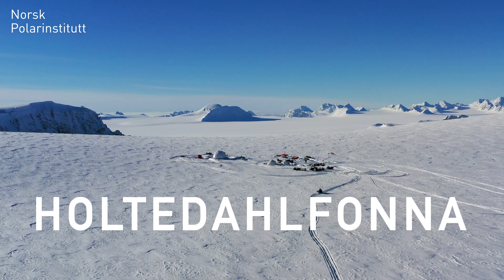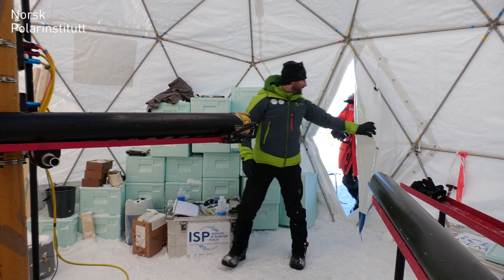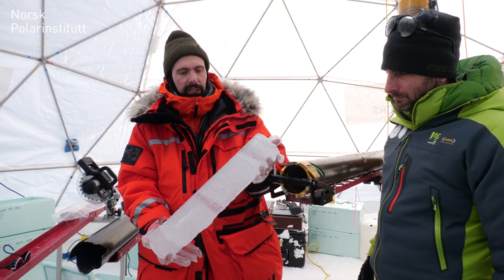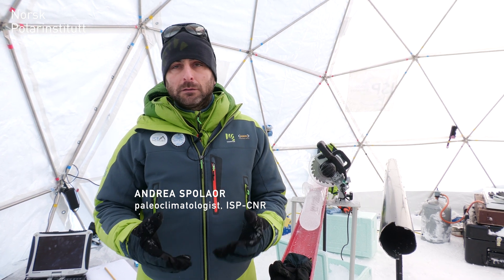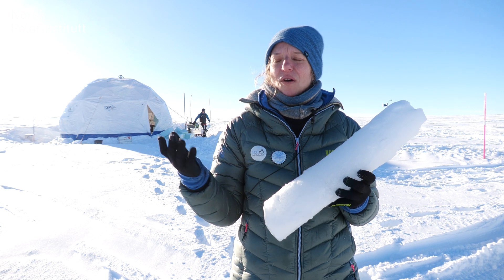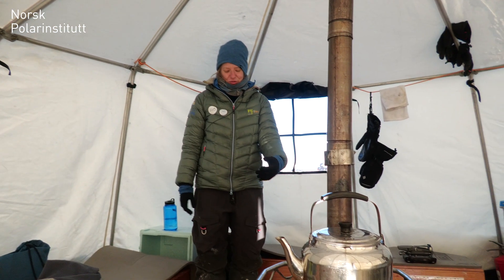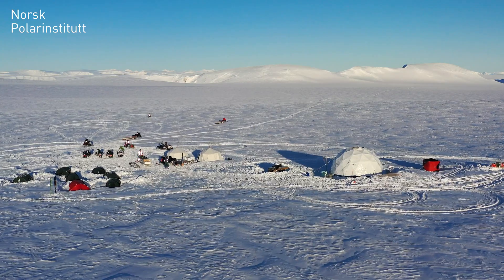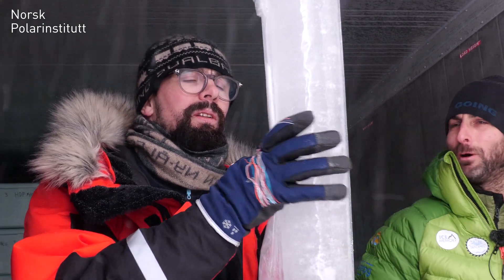The ice drilling operation at Holtedahlfonna glacier secured 3 x 75 meters deep ice core samples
00:00 - Holtedahlfonna glacier
00:14 - What is an ice core?
00:27 - Visit the drilling dome
00:42 - How does the ice drill work?
02:24 - What will be analyzed?
03:12 - Is it possible to find life and microorganisms in the ice?
03:55 - It is urgent to secure these samples (the glaciers are melting)
04:24 - Visit the kitchen and living room tents
04:43 - Visit the sleeping tents
05:18 - Transport to Ny-Ålesund Research Station
05:47 - The freezer container
05:58 - One core to Antarctica to be stored in the Ice Memory Sanctuary
06:10 - Did the ice cores survive the transport?

It’s a wrap! The project got three 75 meter long ice core samples vertically drilled through the Holtedahlfonna glacier, all the way down to the bedrock underneath. ↕️ The Italian, French and Norwegian scientists had to handle several challenges through the project, such as running water (!) inside the glacier. This is how the project collected 300 years of climate history fra the glacier Holtedahlfonna close to Ny-Ålesund Research Station in Svalbard.

The scientist we meet in the video are:
• Paleoclimatologist Andrea Spolaor from the CNR Institute of Polar Science @cnr_isp
• Microbiologist Catherine Larose  from the French National Centre for Scientific Research @CNRS
• Snow physist Jean-Charles Gallet from the Norwegian Polar Institute

Ice Memory Foundation
Expeditions leaders:
Consiglio Nazionale delle Ricerche
Instituto di Scienze Polari

The expedition is part of the SENTINEL project (The impact of sea ice diSappearance on highEr North aTlantic clImate and atmospheric bromiNe and mErcury cycLes), funded by the Arctic Research Program (PRA) of the Italian Ministry of University and Research. The expedition is led by the Institute of Polar Sciences of the National Research Council of Italy (Cnr) and involves scientists from the French National Centre for Scientific Research (Cnrs), Norwegian Polar Institute, Ca’ Foscari University of Venice, and the University of Perugia.

Expedition Partners:
Norwegian Polar Institute
CNRS
Universita Ca Foscari Venzia
Unipg
ISAC